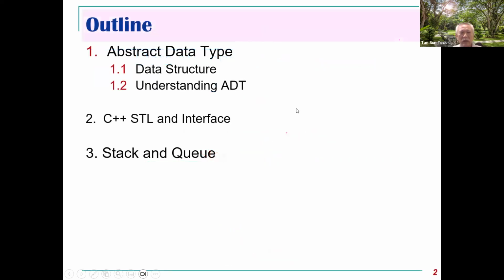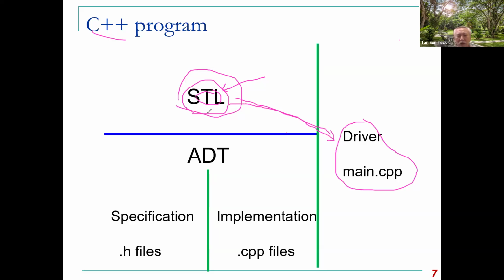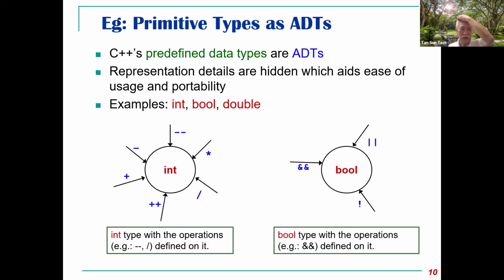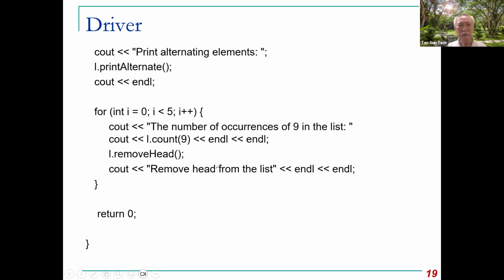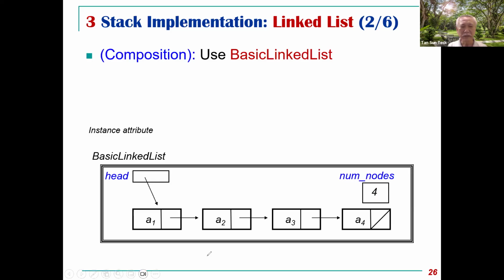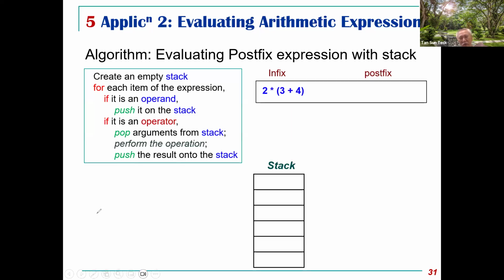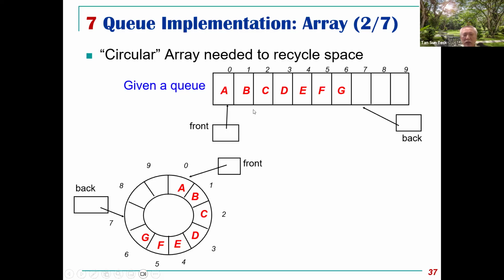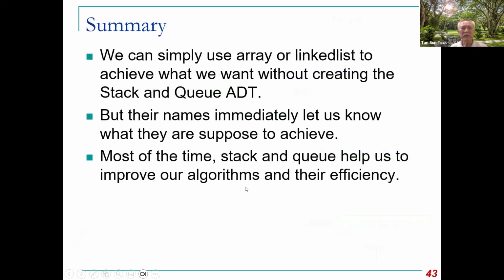CS2 Unit 4A ADT stack and queue